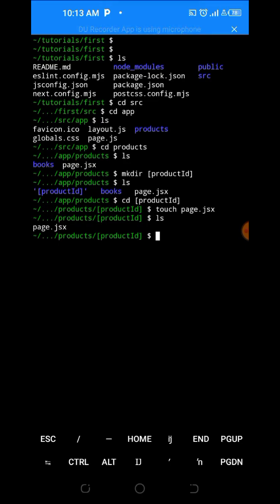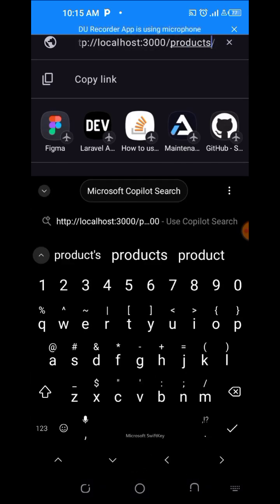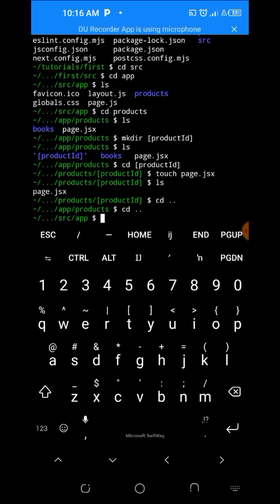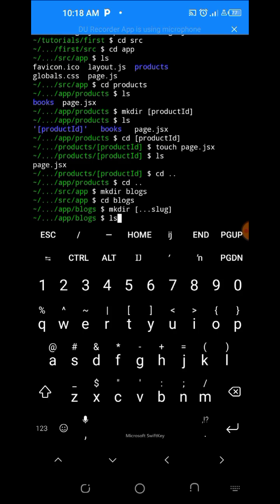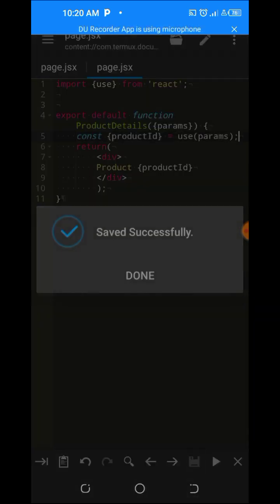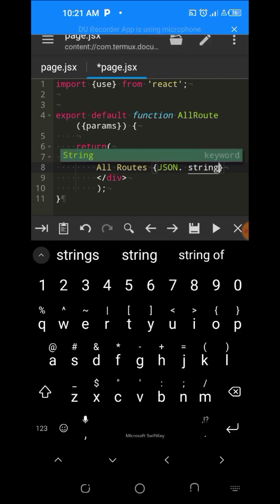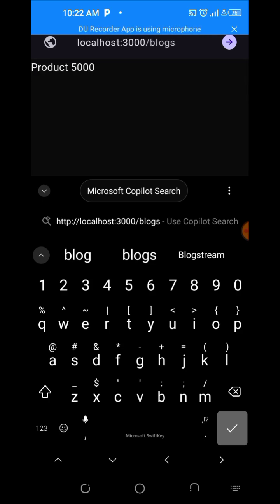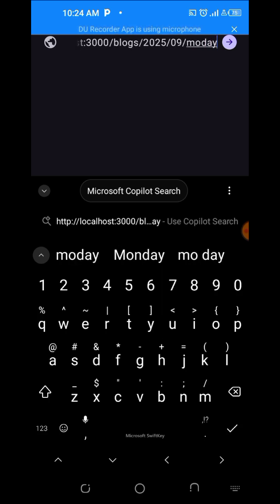5. Next.js 15 tutorials for beginners with mobile phone(Catch All Segment)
Dynamic Segments can be extended to catch-all subsequent segments by adding an ellipsis inside the brackets [...segmentName].

For example, app/blogs/[...slug].jsx will match /2025/09, but also /2025/09/05, /2025/09/05/trending, and so.

It matches one or more segments in the URL..

Note: This requires at least one segment after /blog.

When to use catch all segment:

When you need deeply nested routes but always require at least one path segment.